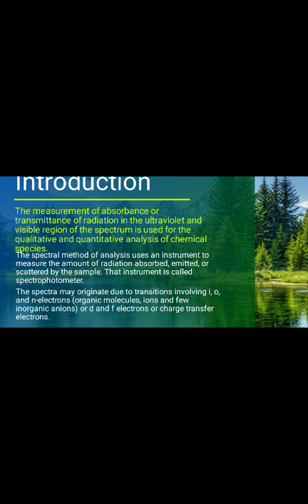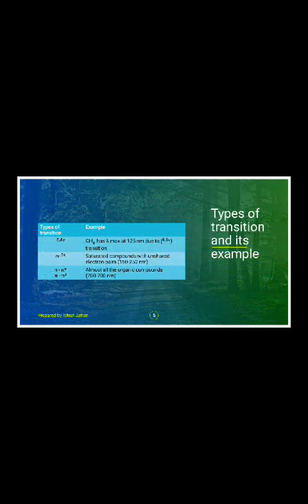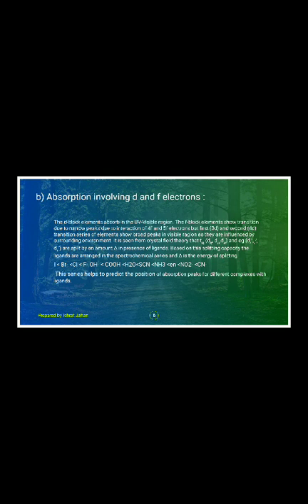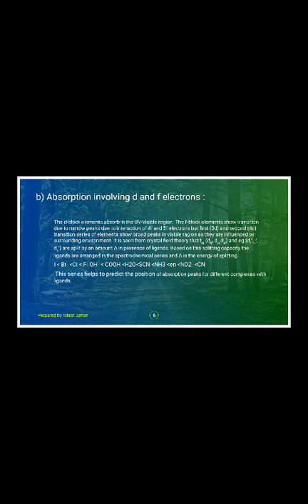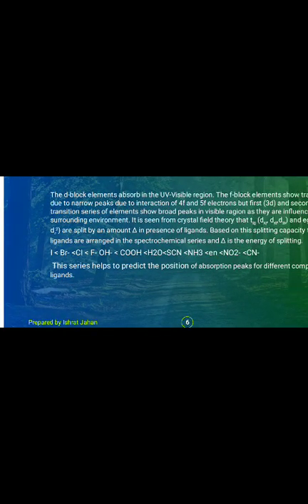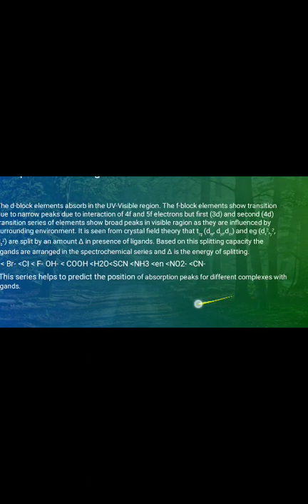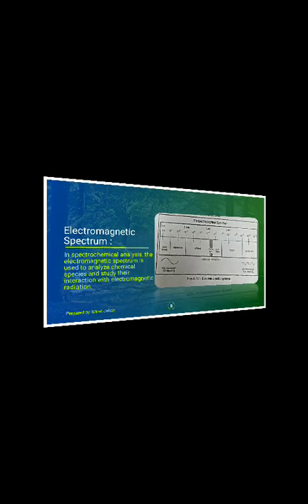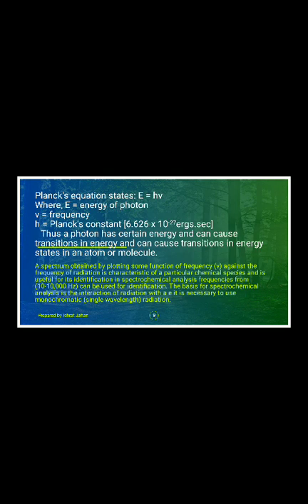BSc | Chemistry | Measurement of absorbance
Subject: Chemistry
Class: BSc
Topic: Measurement of absorbance

Prof. Ansari Farzana W
(Asst. Prof. in chemistry)

J.A.T.rts, Science and Commerce College (for women),
Malegaon, Nashik